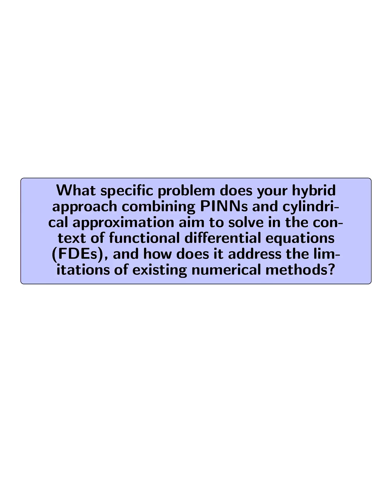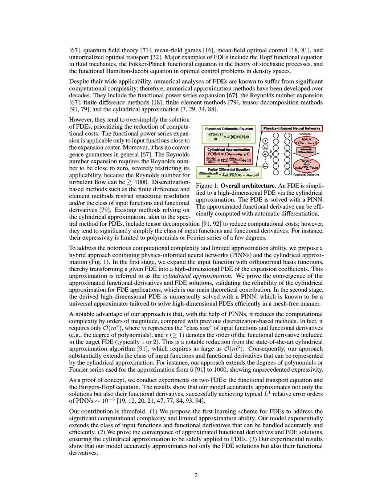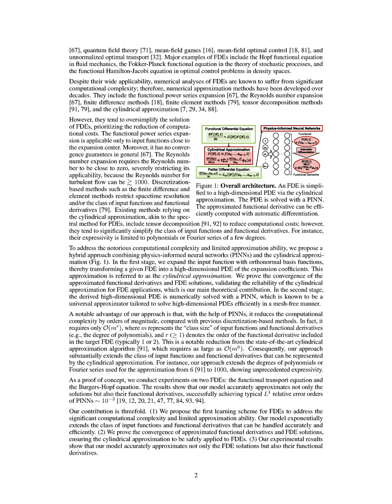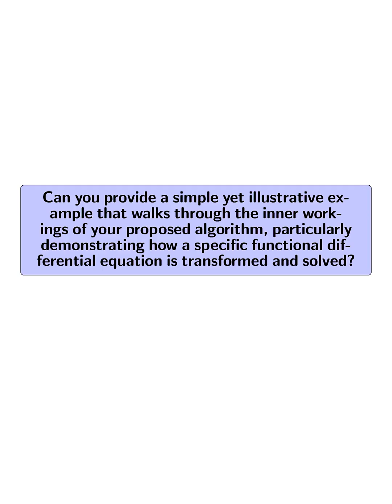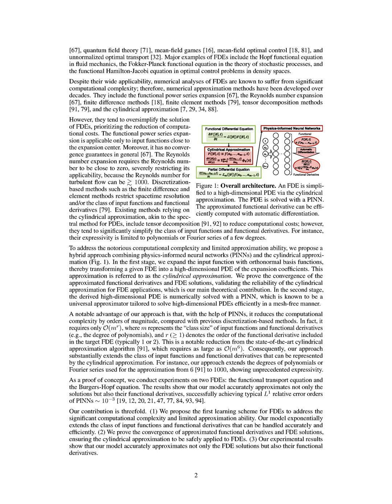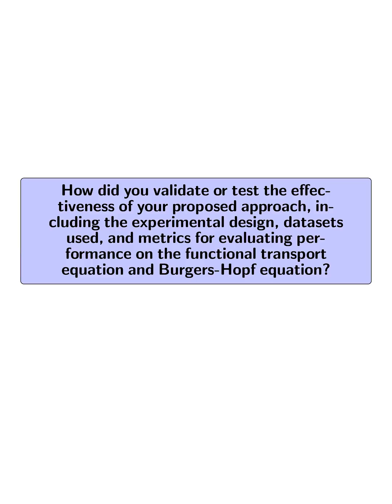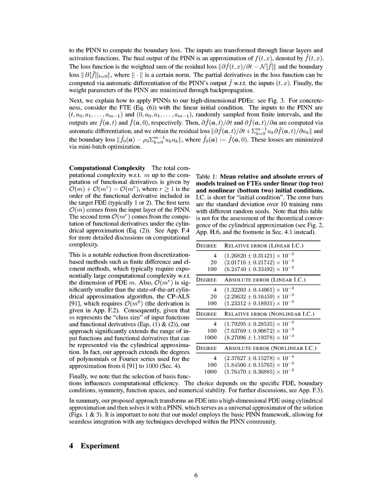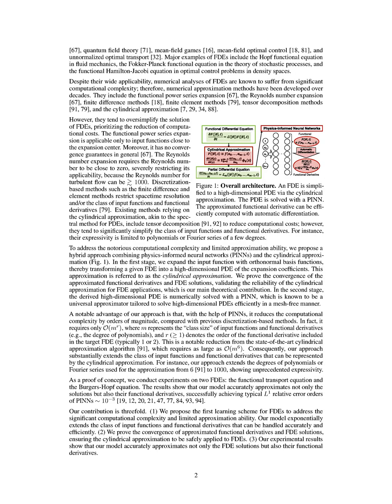[QA] Physics-informed NN for Functional Differential Equations: Cylindrical Approximation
This paper introduces a hybrid approach combining physics-informed neural networks and cylindrical approximation to efficiently solve functional differential equations, addressing computational challenges and improving numerical analysis.